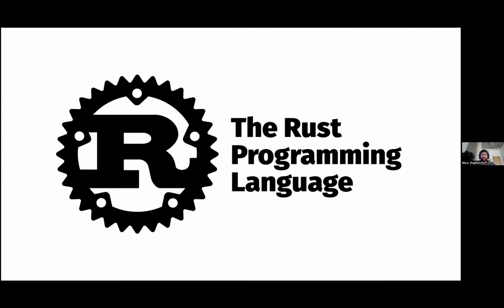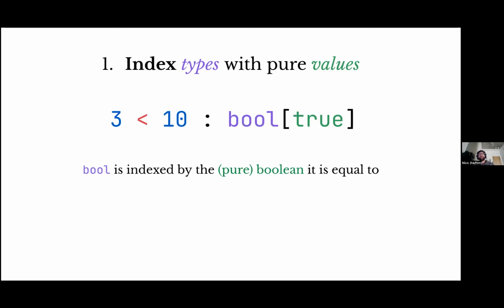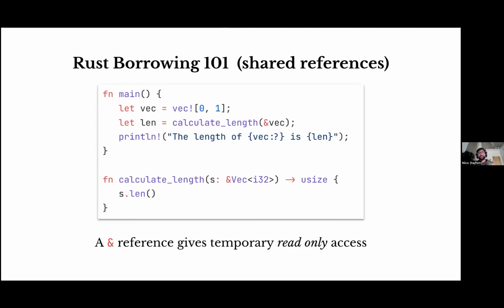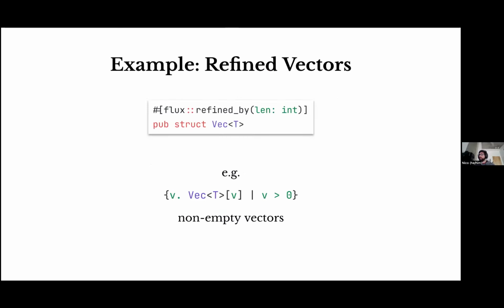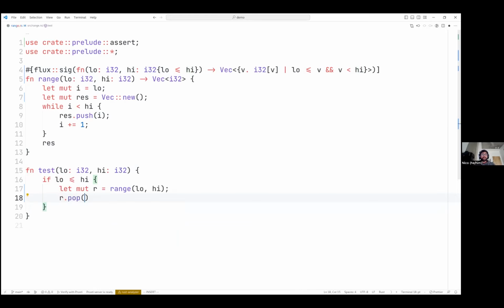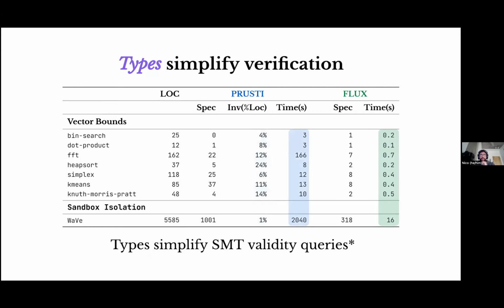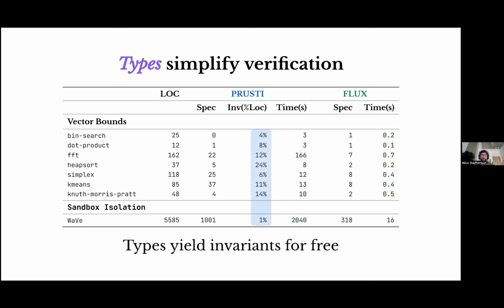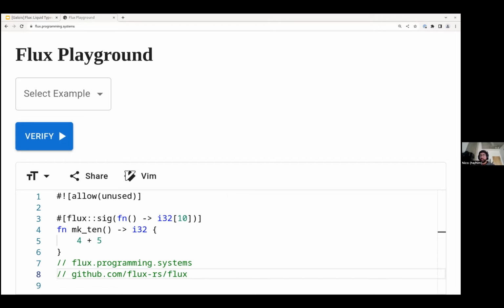2023 05 17, Nico Lehmann, Flux -- Liquid Types for Rust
Title
Flux: Liquid Types for Rust

Abstract
Low-level, pointer-manipulating programs are tricky to write and devilishly hard to verify, requiring complex spatial program logics to reason about heap updates. Recent systems like Prusti and Creusot take advantage of Rust ownership mechanisms to shield the programmer from some spatial assertions, allowing them to only write pure, first-order logic specifications which can be automatically verified by a solver. Even with these advances, verification remains unpleasant. For instance, when working over collections, program-logic based methods require the use of loop invariants that are universally quantified to account for the potentially unbounded contents of the collection. Such invariants often require a sophisticated understanding of the underlying spatial program logic, and worse, the quantification makes them difficult to synthesize.

This talk presents Flux, a refinement type checker for Rust that shows how logical refinements can work in tandem with Rust’s ownership mechanisms to yield ergonomic type-based verification. First, we describe how Flux extends Rust’s type system with logical refinements that can be used to specify properties about data. Next, we demonstrate how the combination of refinements and Rust’s ownership mechanisms allows the specification and verification of imperative code.

To showcase how the interaction between refinement and ownership types enables ergonomic verification, we describe a simple but powerful refined API for vectors that uses polymorphism to track quantified assertions about their elements. Using this API, we demonstrate how Flux can be used to verify lightweight properties in a suite of vector-manipulating programs and parts of a verified sandboxing library. We use these examples to compare how, when specifications are encoded as types, refinement inference makes verification more ergonomic and efficient relative to program-logic based techniques.

Bio
Nico Lehmann is a Ph.D. student in the ProgSys group at UCSD, supervised by Ranjit Jhala. His current research focuses on integrating refinement types into the Rust programming language with the broader goal of bringing expressive typing disciplines into mainstream programming. Nico holds a master's degree from the University of Chile.